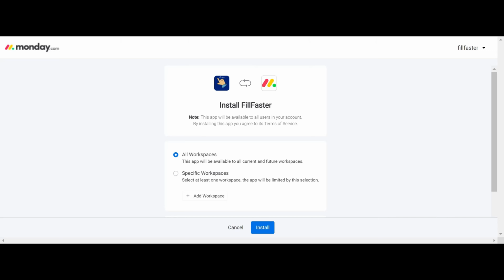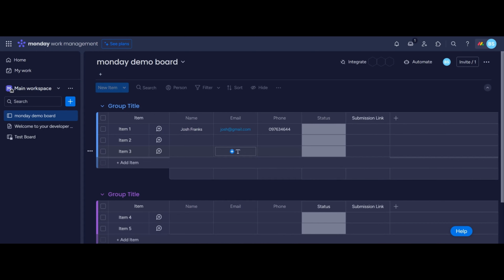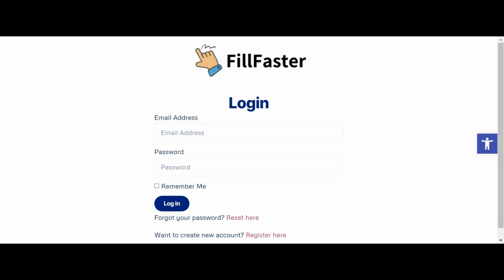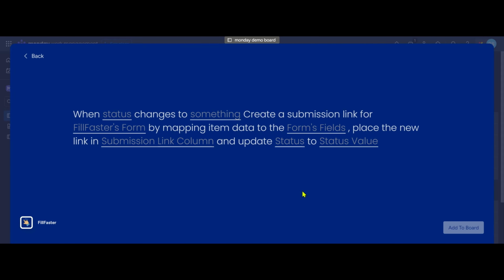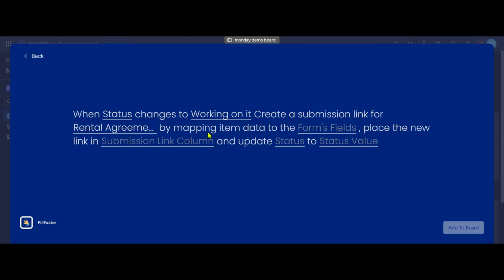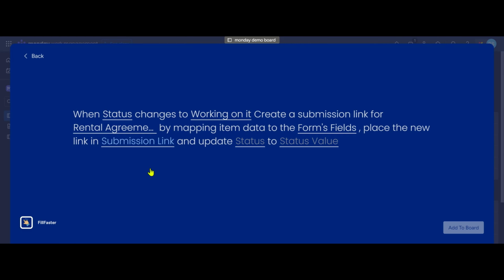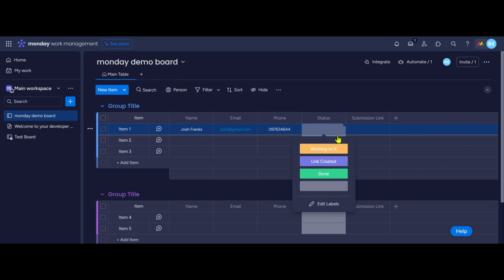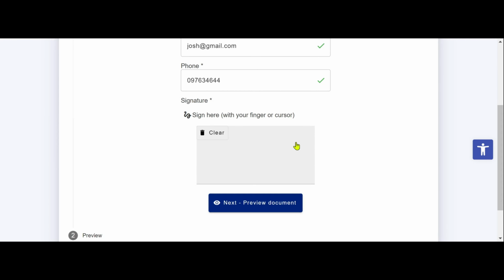Get Started with FillFaster’s monday.com App | Step-by-Step Guide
Here’s a step-by-step video guide on how to install and set up FillFaster’s monday.com Integration App.